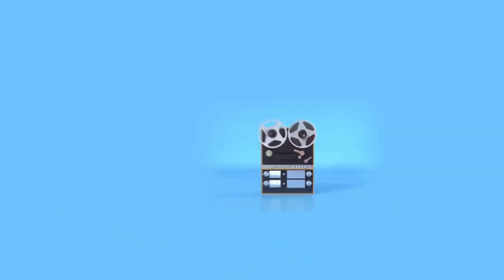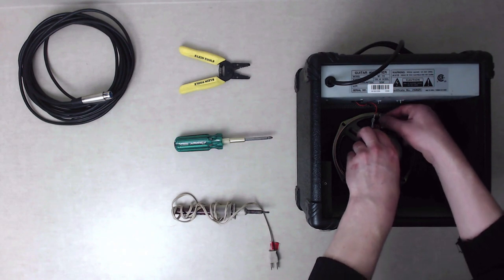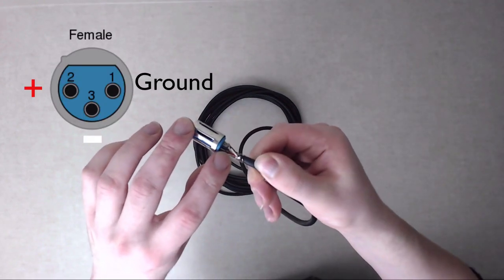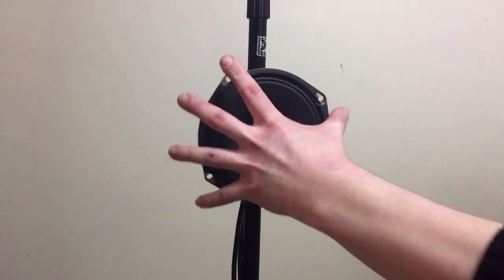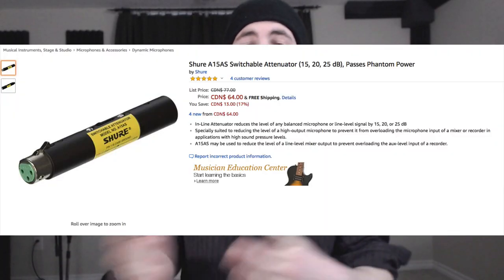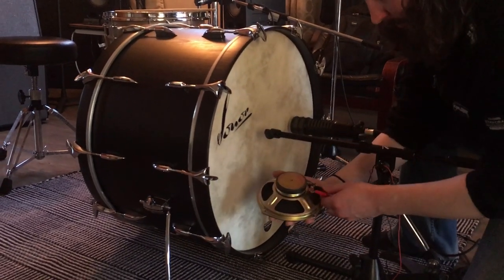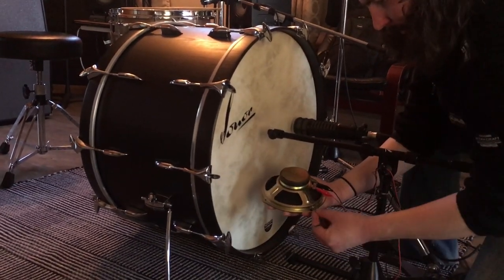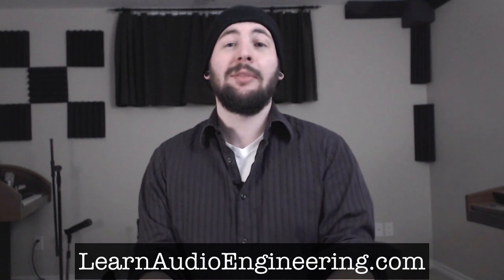How to Build a Sub Kick // Low Frequency Speaker Microphone | LearnAudioEngineering.com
In this video, Robert builds a Sub kick low frequency microphone out of old speakers.